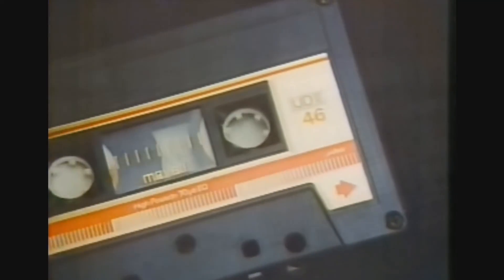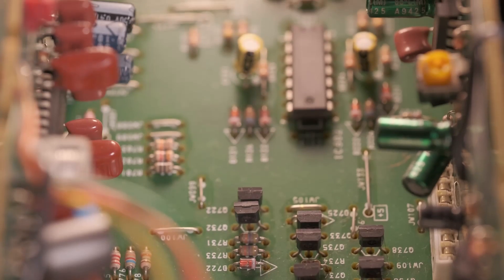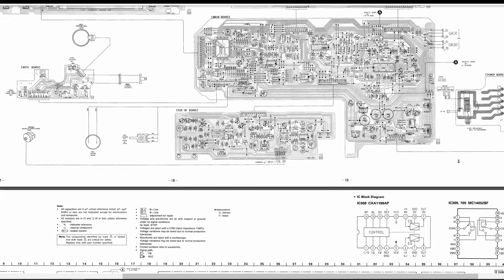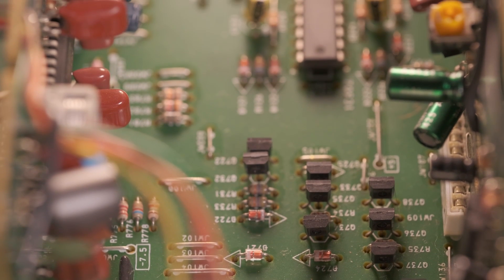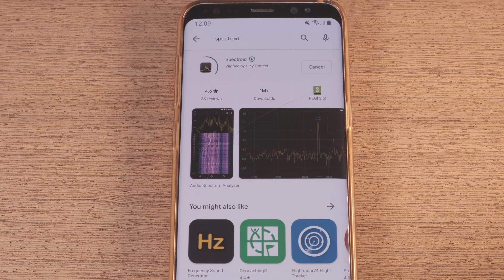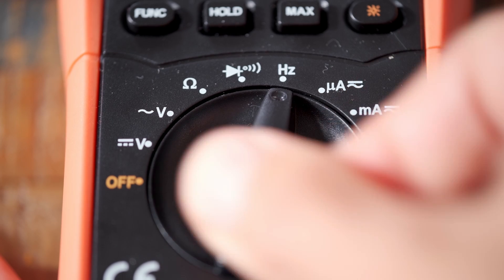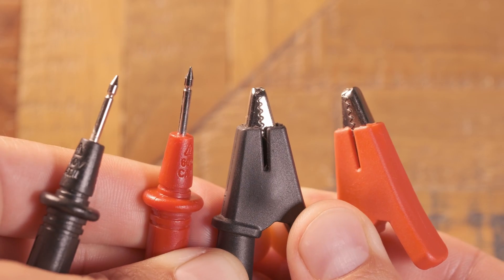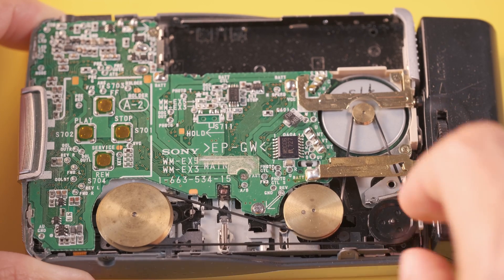How to Adjust Cassette Speed Playback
This is a basic guide to speed calibration of walkmans and cassette decks. I've included the most budget friendly options so it can reach the vast majority of people.

Here are the links to the gadgets and tools needed for the task:

0:00 Intro
0:17 What is Cassette Speed Playback?
0:53 The Belt Problem
1:25 First Step: Find the Potentiometer
3:03 Advice: Magnetic Screwdrivers
3:21 First Method: Back to Back
4:06 Second Method: Calibration Test Tape + App
5:07 Third Method: Calibration Test Tape + Multimeter
7:30 What to do after Calibration?
7:51 Outro